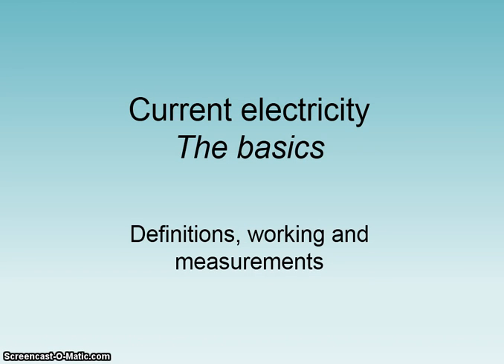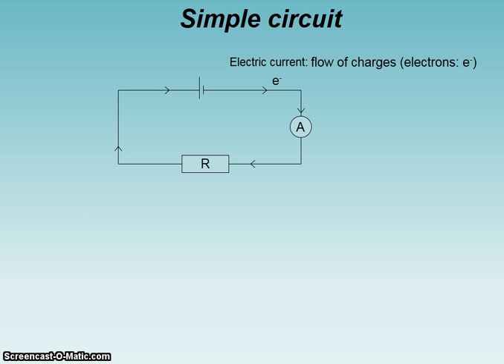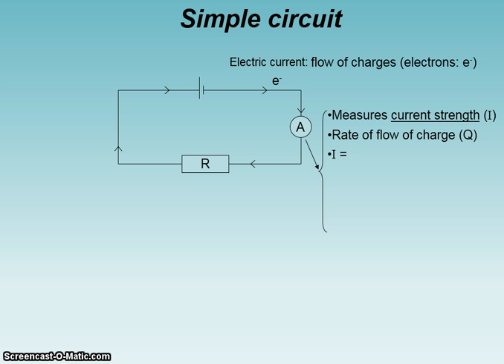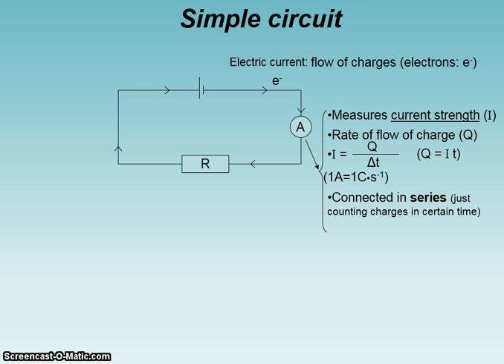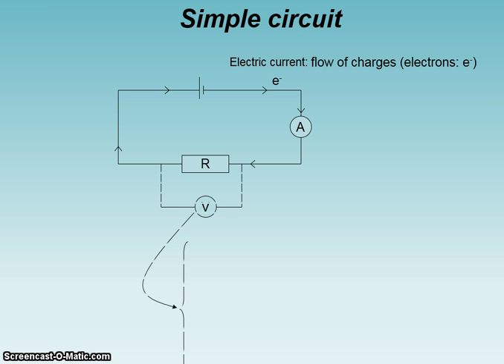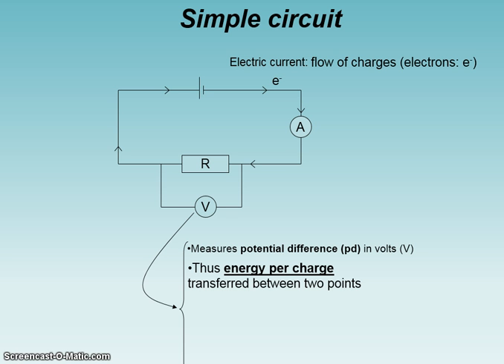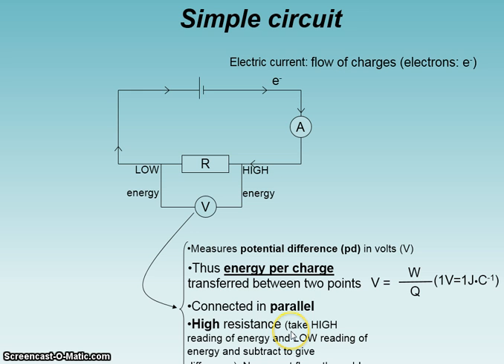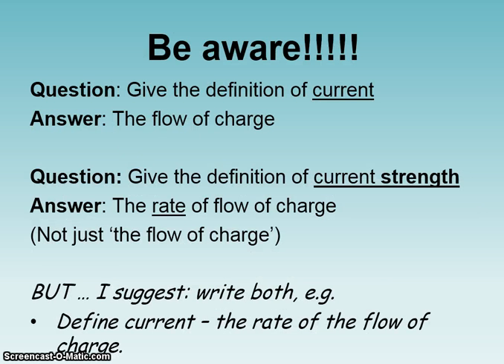Current electricity - the basics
The basics of a simple electric circuit, the definitions and other important information